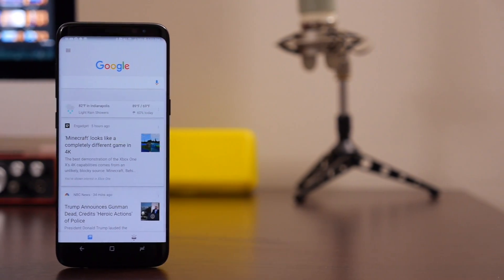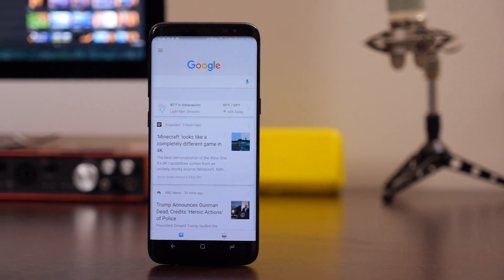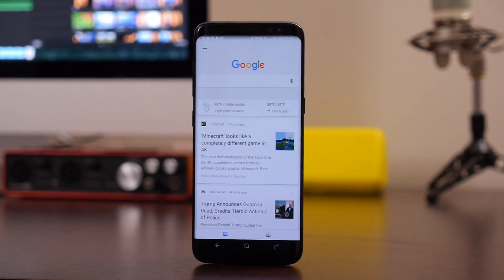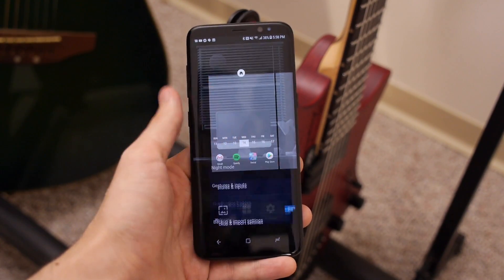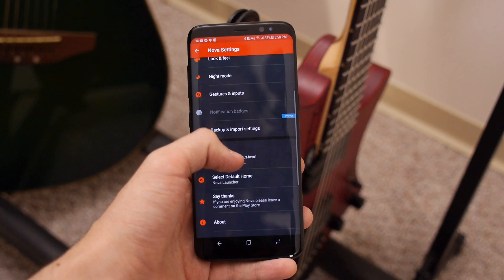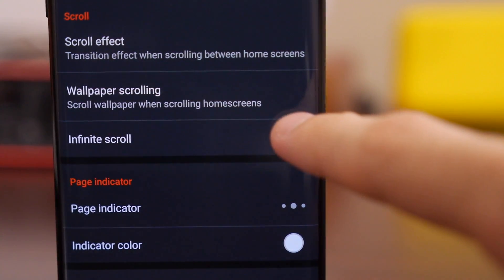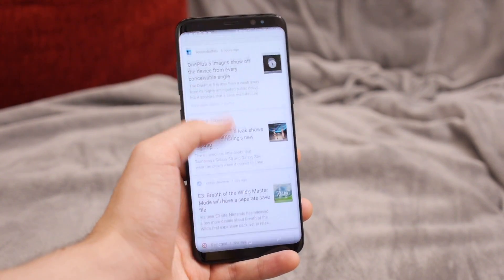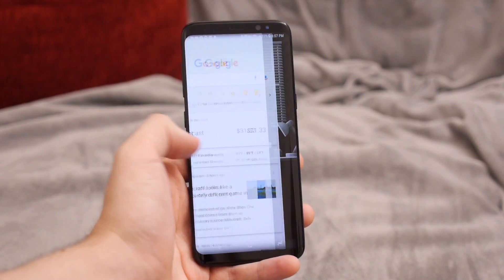Native Google Now integration in Nova Launcher